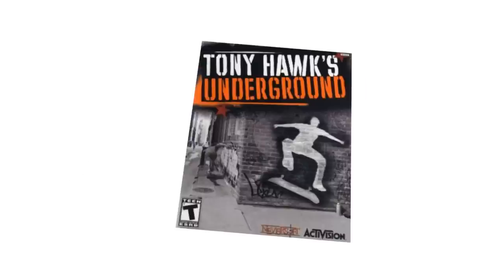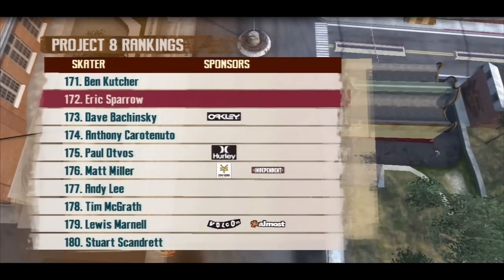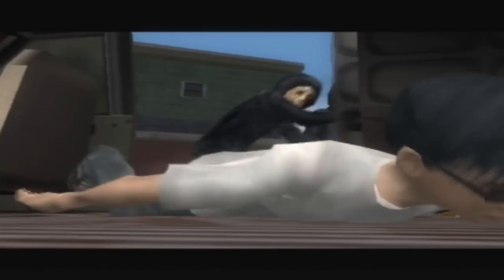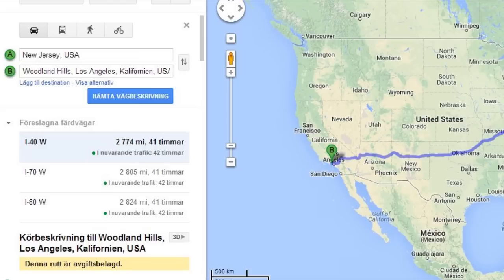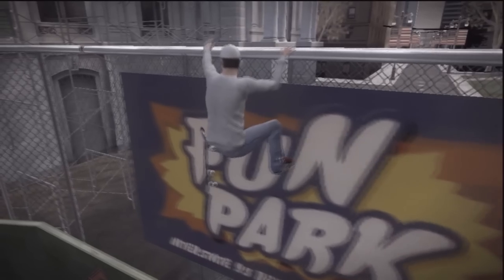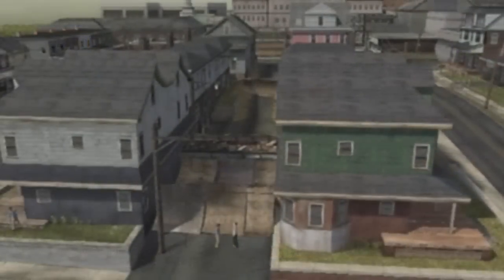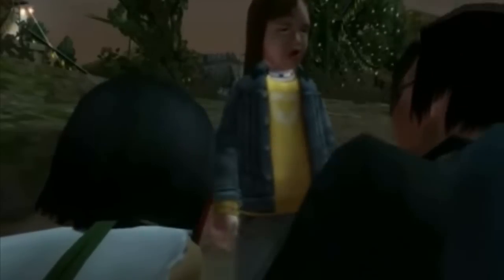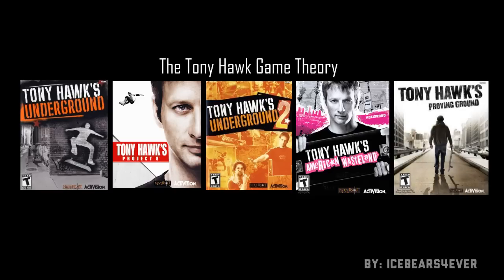The Tony Hawk Game Theory: Every Tony Hawk Game is Connected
In July this year I read a theory about how all of the Pixar movies are connected. Since then I've been obsessed with it. This is a pretty similar theory but it's about how all o0f the Tony Hawk games takes place in the same world. I hope you all like it.